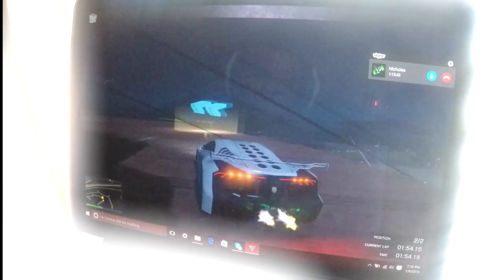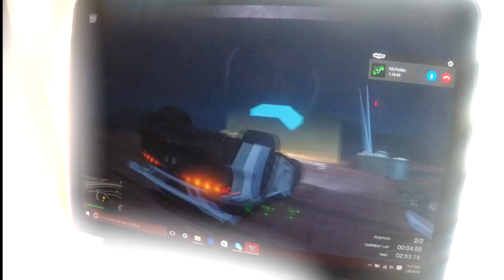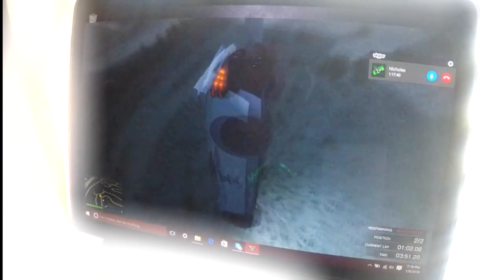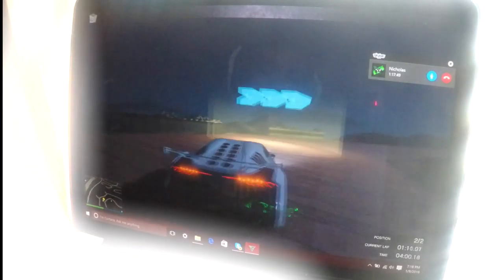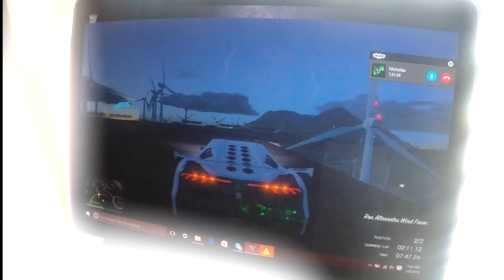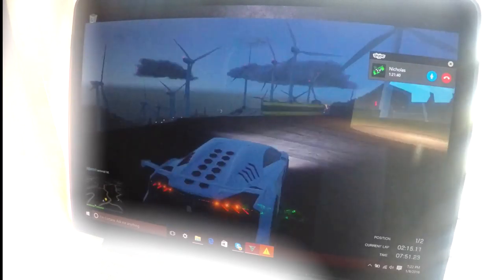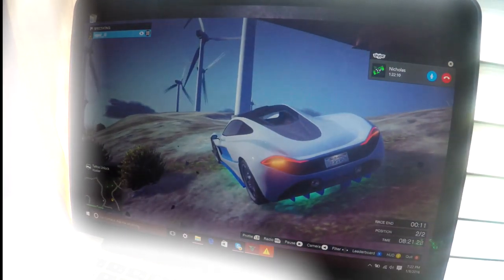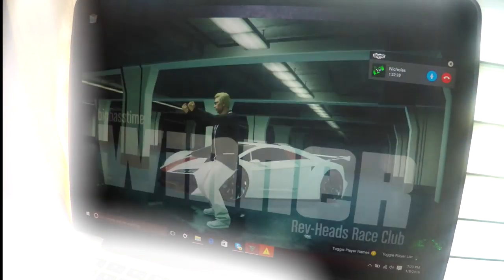GO PRO screen recorder?? (GTAV funny moments)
OMG sorry for the white glares on the sides i wanted to see what you all thought about this recording with my go PRO and my windows was casting to much light which turned into a glare so i edited to look like that and yeah hope you all enjoy and THANKS FOR THE 830 LIKESS WHOOOOOOOOOOO HAHAHA u guys are awesome!